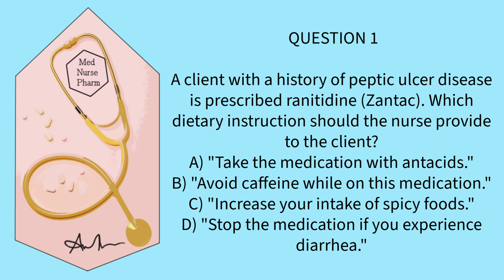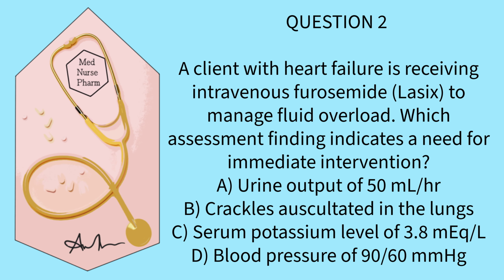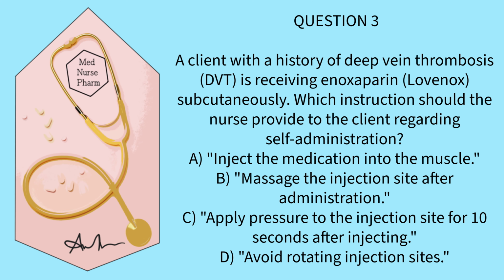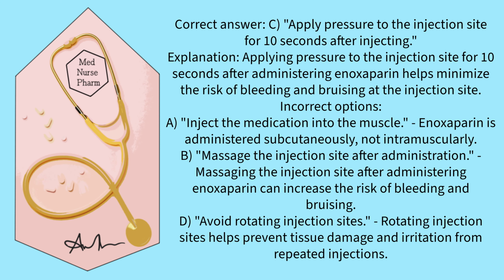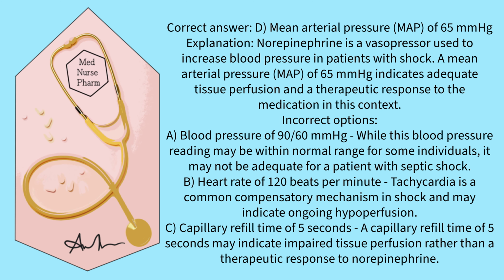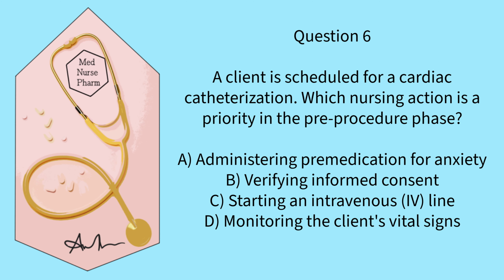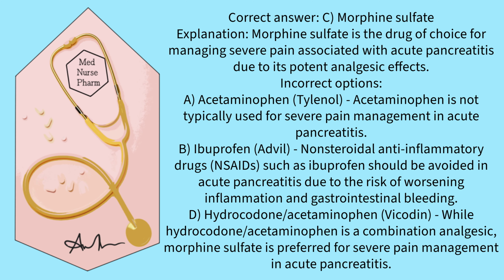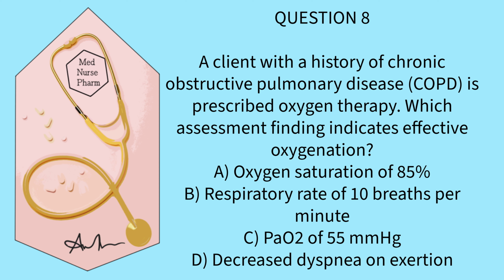Medical Surgical Nursing Critical Thinking | Hesi Med Surg | ATI Med Surg | NCLEX 2024